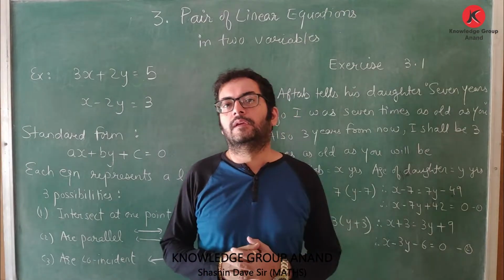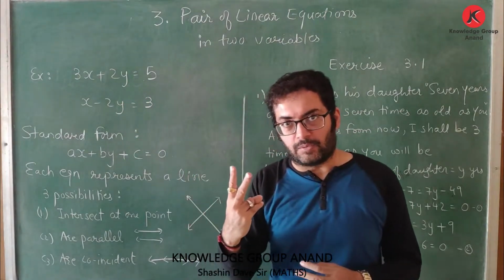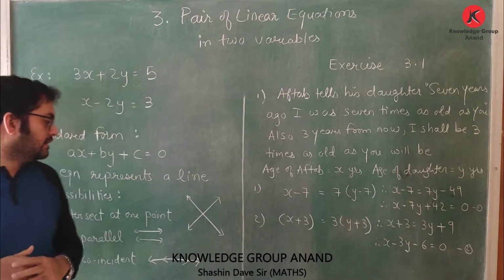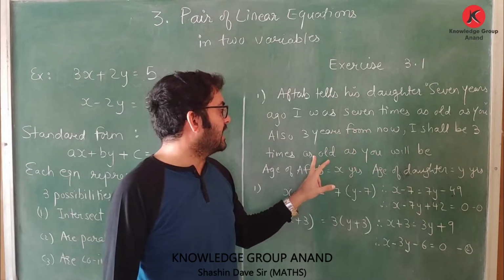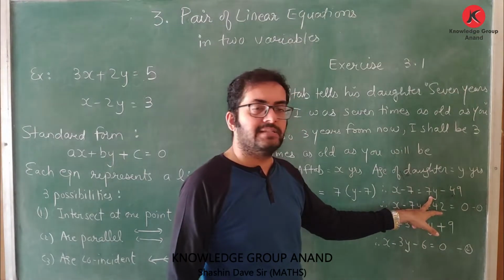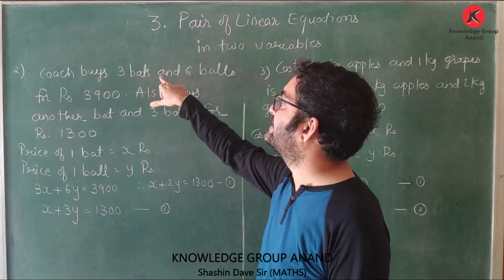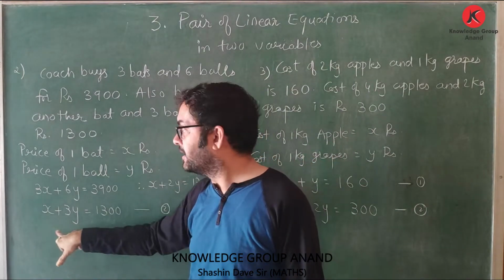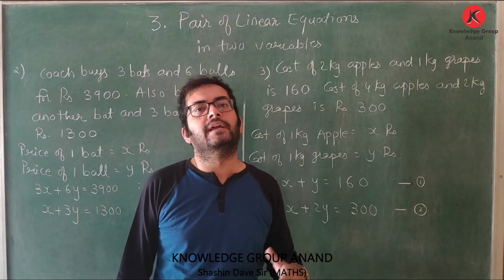Class 10 - Eng Med - Maths - Ch: 03 Pair of linear equations & Ex: 3.1 Q-1, 2, 3.